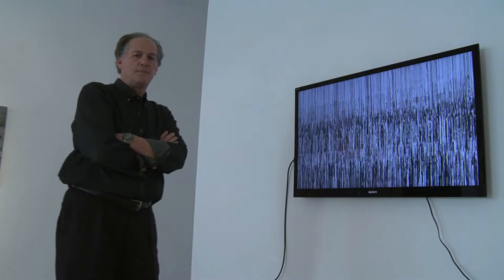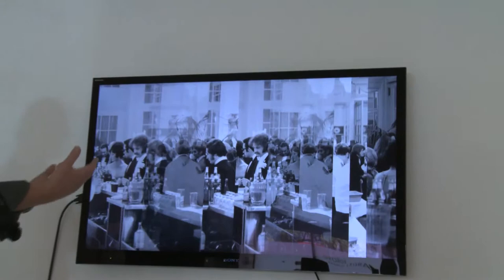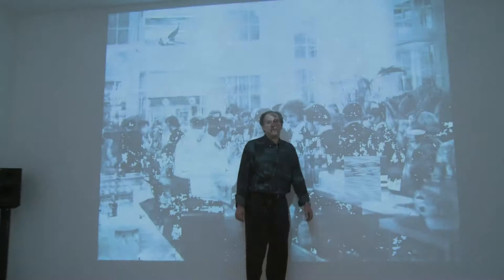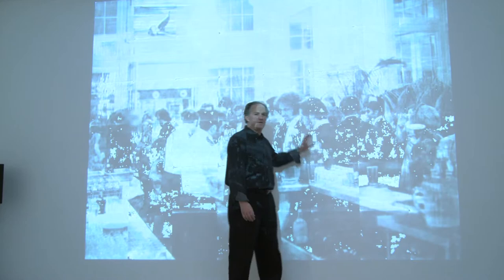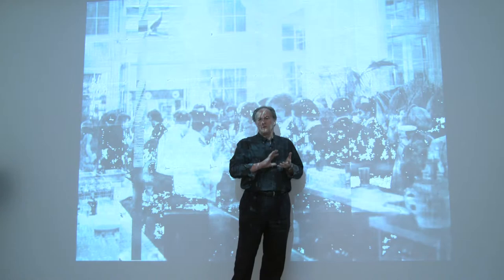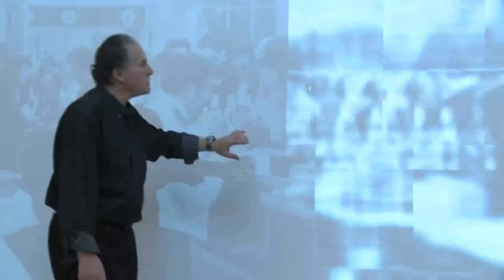George Legrady: Refraction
From the exhibition George Legrady: Refraction
November 5, 2011 - February 4 2012